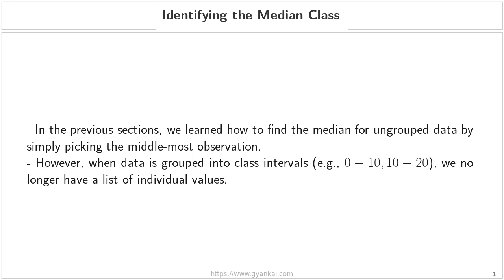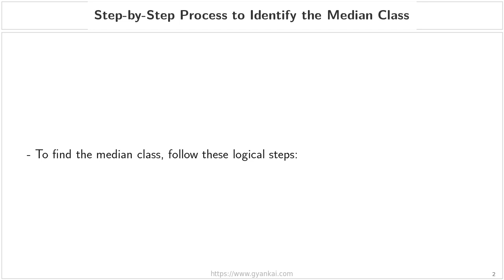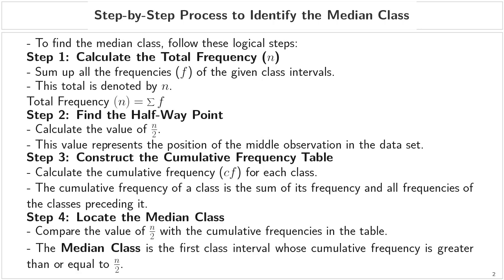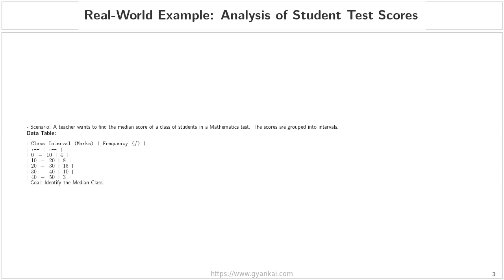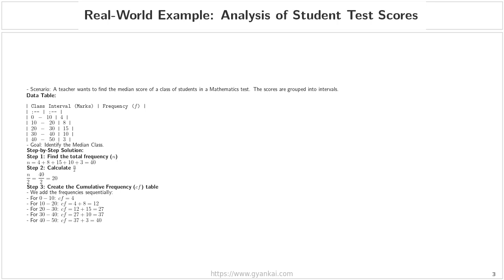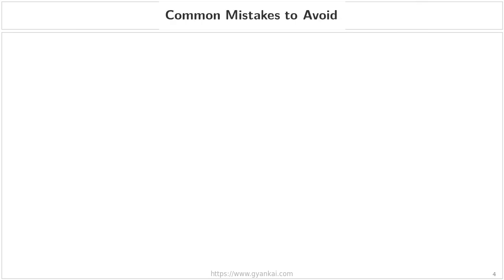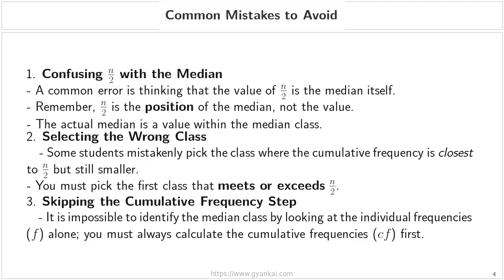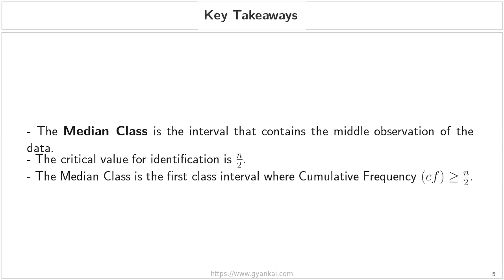Identifying the Median Class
Master the concept of "Median of Grouped Data" in this comprehensive Class 10 Mathematics tutorial designed for the NCERT curriculum. This video provides a clear, step-by-step guide on identifying the Median Class and performing calculations accurately. We use a practical real-world example involving student test scores to simplify complex concepts. Additionally, we highlight common mistakes to avoid during exams to help you score higher in your board exams. Perfect for CBSE students looking to master the Statistics chapter with confidence!